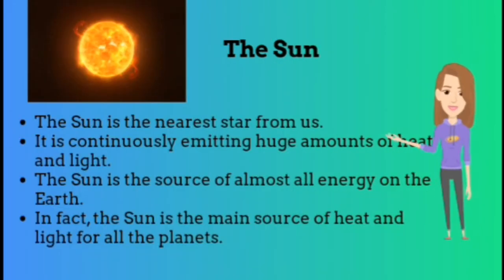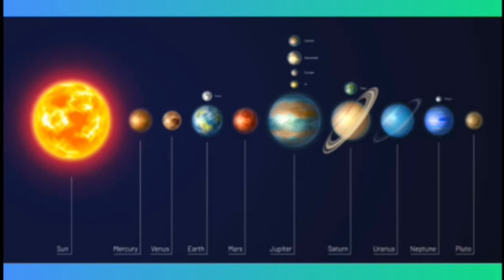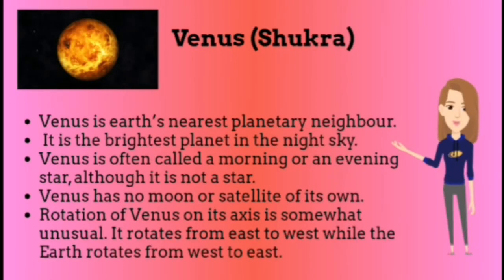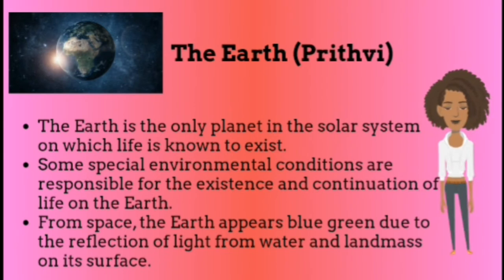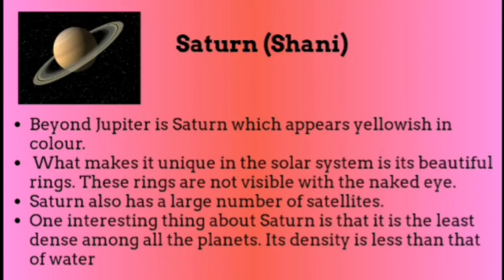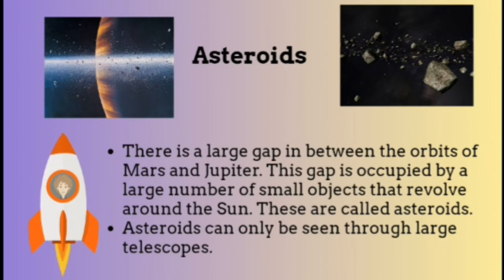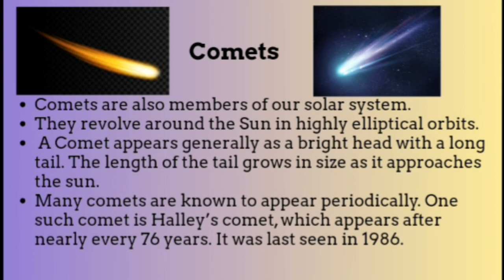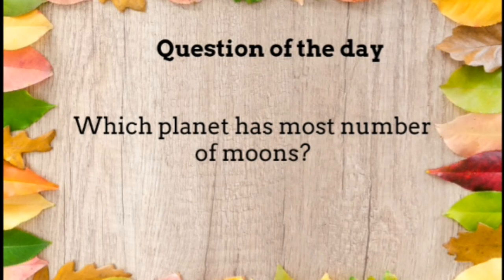Stars and the solar system Part 2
About sun and all the planets of solar system are explained in detial along with the other celestial bodies of our solar system.
Created by:
                   Ruqaiya Mehwish